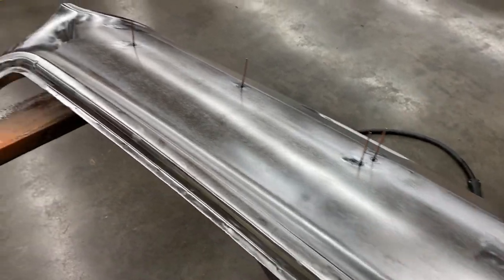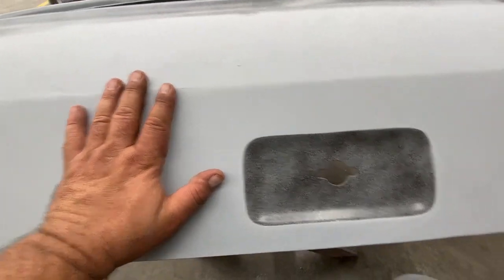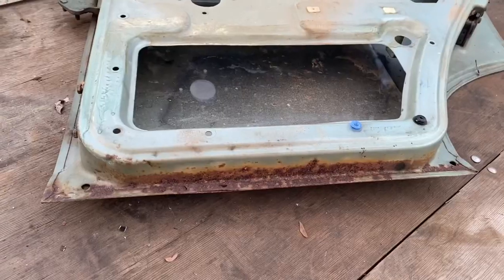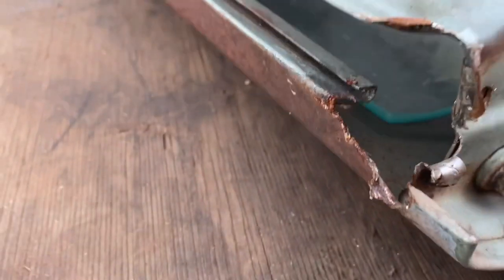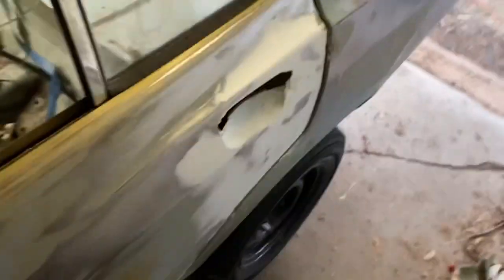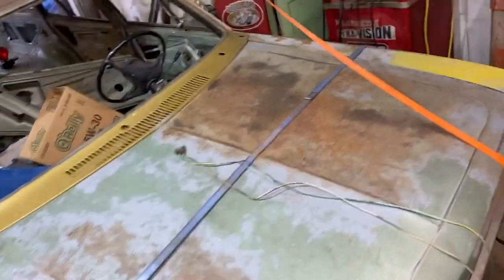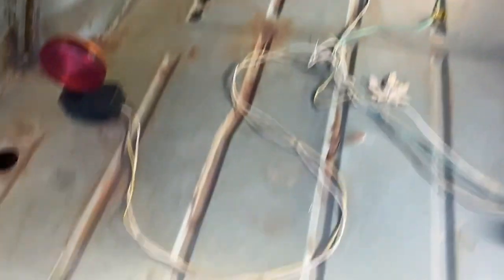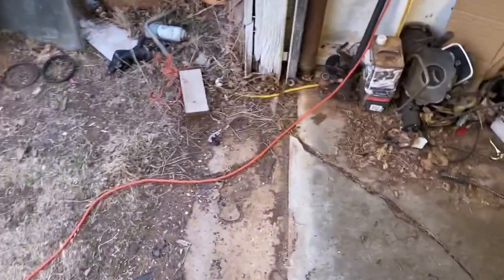Body repair class. Rebuilding the Plymouth Cricket Wagon.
Snippets from this fall’s body class; little by little it’s getting done